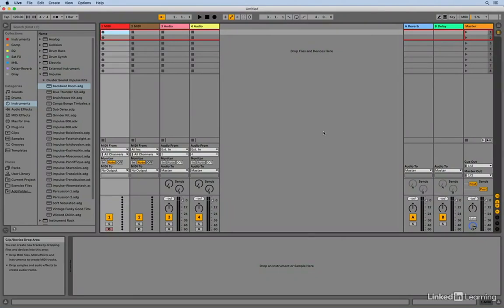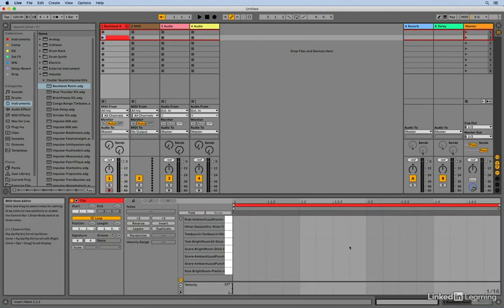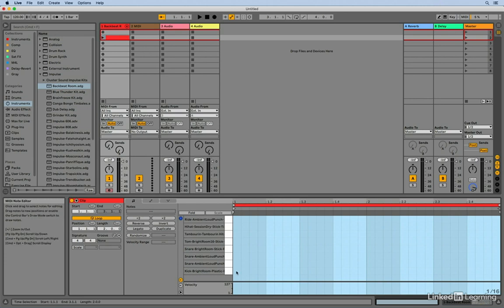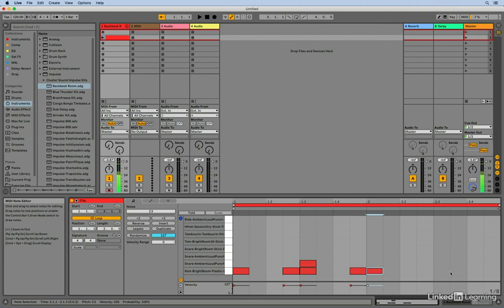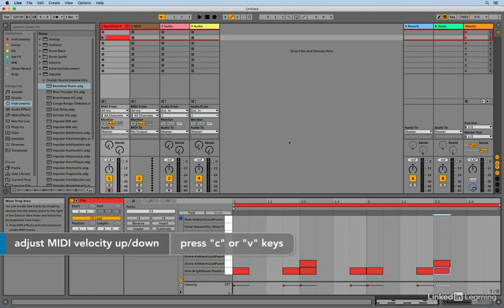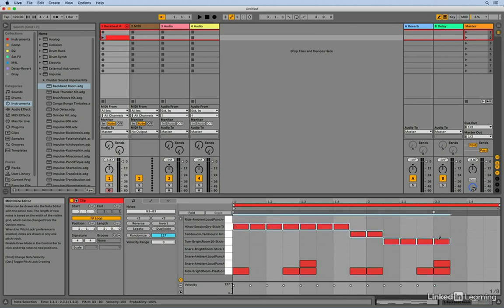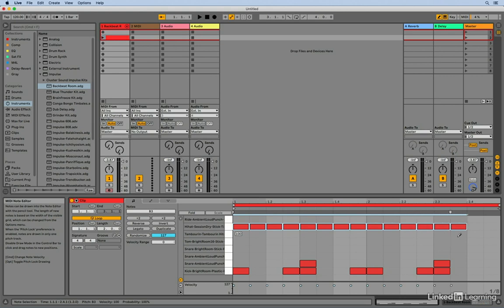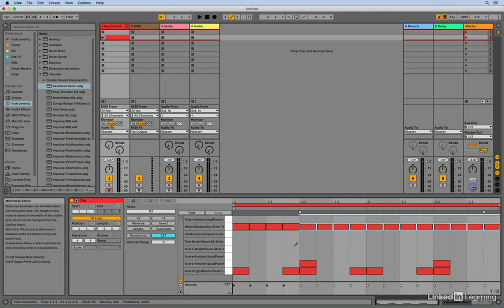Ableton Live 11 Essential Training The Basics: Click and Pencil MIDI entry